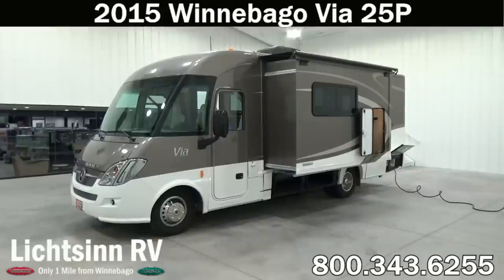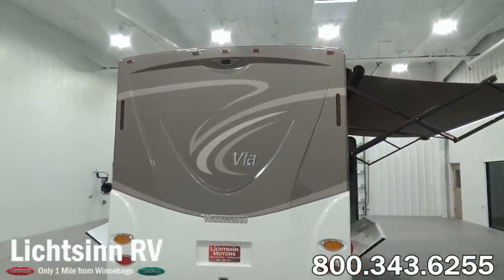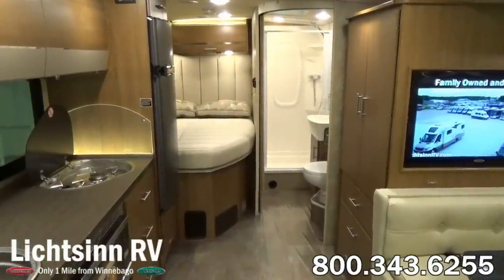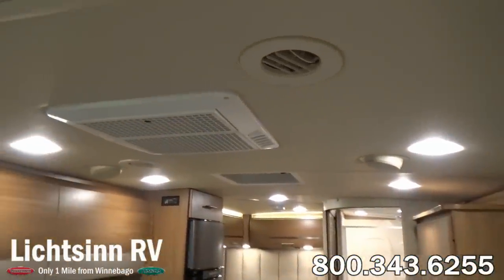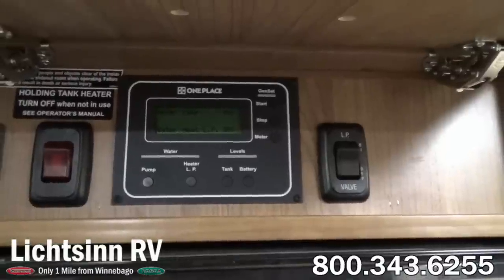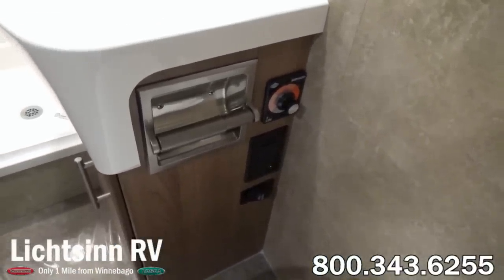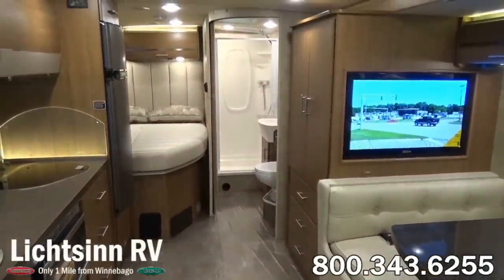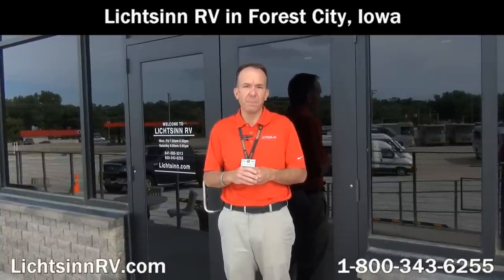Lichtsinn.com - New 2015 Winnebago Via 25P Motor Home Class A - Diesel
With a bold new look for 2015 and impressive fuel economy, the surprisingly large livability of the Winnebago Via and Itasca Reyo puts this segment in a class of its own. With Mercedes Benz Sprinter mobility, incredible fuel economy, a host of standard features, and Winnebago Industries’ legendary construction quality, the Via and Reyo provide a contemporary alternative to the Class A diesel coach. The 25P features a permanent rear bed with an impressive large slideout and inline galley!

Note that both the Winnebago Via and Itasca by Winnebago Reyo are identical all the way down to features, quality, content and price. We offer both and can provide you that unbiased opinion.

This 25P is the latest in our factory fresh offerings and includes the following implemented changes mid year during the 2015 model year:

1. Additional instrument panel appliques have been added and positioned to hide fasteners used to secure the dash
2. Two tone Aosta Cherry cabinetry, with an acrylic canvas wrap for added durability and to minimize finger prints
3. The galley has been redesigned to include a single door, four drawer stack and a waterfall style countertop
4. All galley overhead doors have been restyled
5. The monitor panel is now hidden behind a door above the refrigerator
6. The bath now includes a fiberglass lavatory countertop with the sink molded in, providing for easier maintenance.

Enhancements made during 2014 – 2015 include:

1. Dual cab seat cushions for additional height when using the front cab seats as integral living components
2. Ultraleather Mercedes Benz front seats that rotate and rise up to become integral living components
3. LED lighting integrated into the patio awning
4. Interior LED lighting
5. All new sliderooms reduce weight and increase basement storage
6. The standard roof mounted AC has been upgraded to 14,800 BTU with an integrated high efficiency heat pump
7. Infotainment Center with Rand McNally RV GPS, including touch screen color monitor with split screen function, Rand McNally RV GPS safe & easy routing, amenities and tools, trips & content, turn-by-turn voice guidance, CD DVD player, SiriusXM satellite radio, compass, outside temperature, iPod and iPhone audio integration, Bluetooth, and so much more.

So many features are now standard, but this 25P includes the following factory installed options:

1. Front invisible protective mask
2. Drivers door
3. MobileEye Collision Avoidance System, which includes:
     a. Forward collision warning
     b. Lane departure warning
     c. Headway monitoring and warning
     d. Pedestrian and bicycle collision warning
     e. intelligent high beam control
     f. Speed limit indication